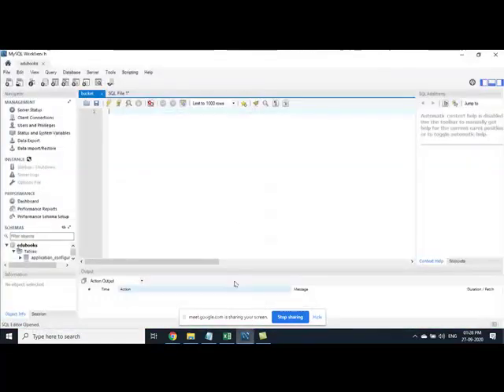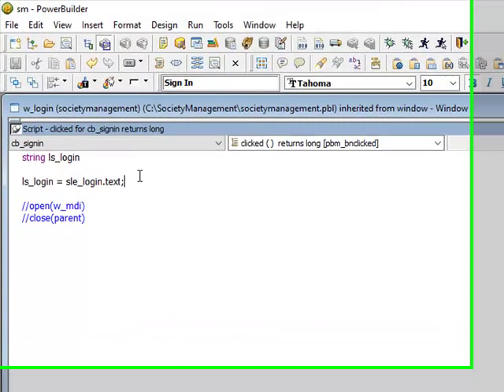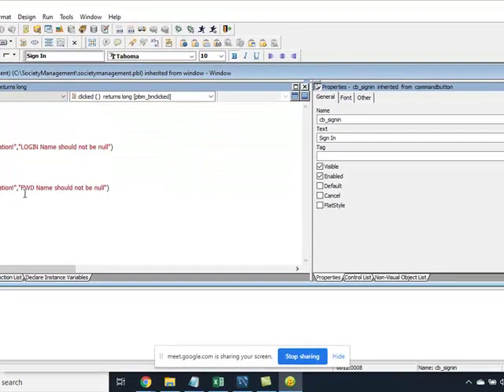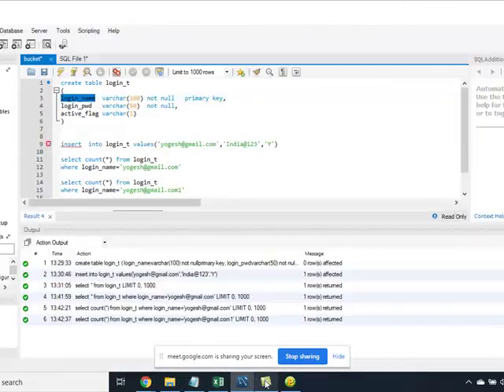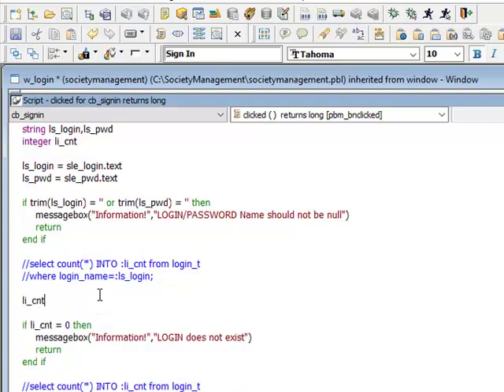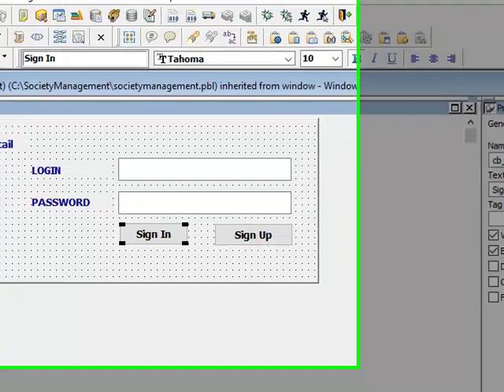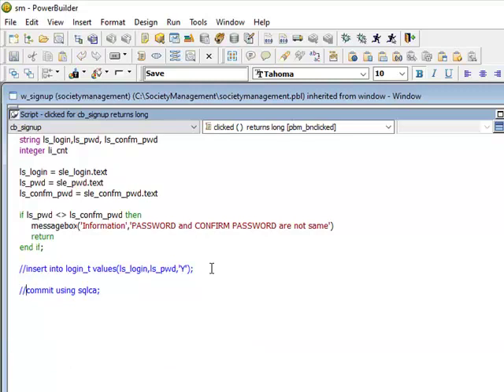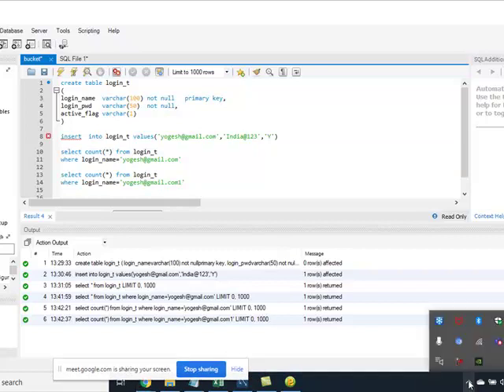SocietyManagement5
Login Screen in Power Builder